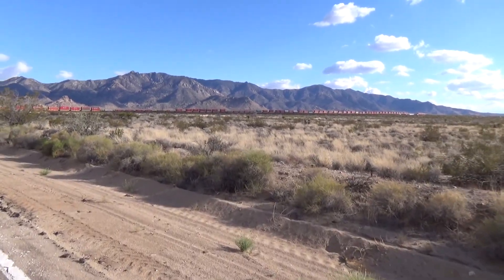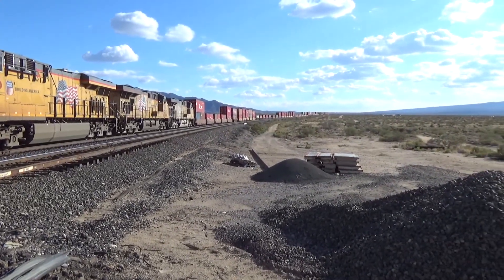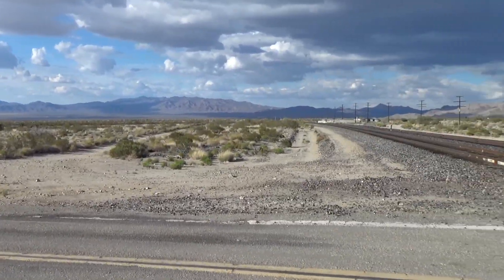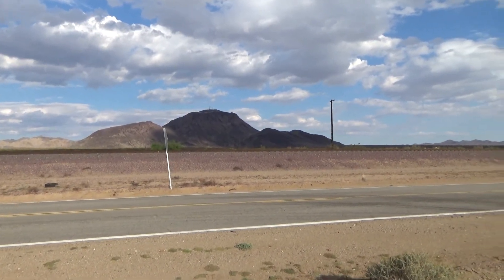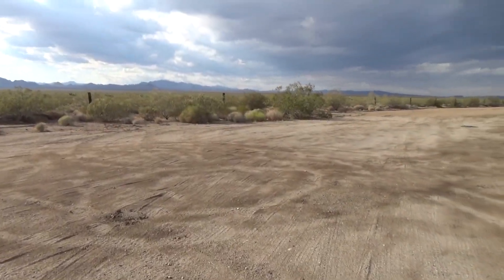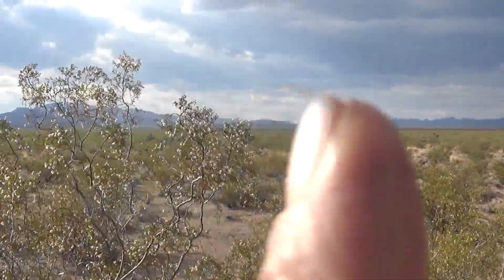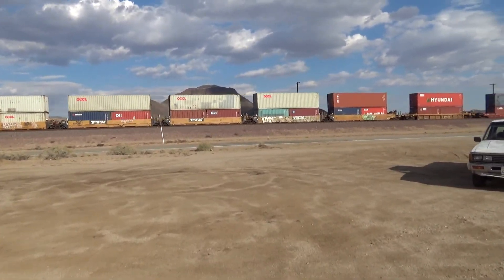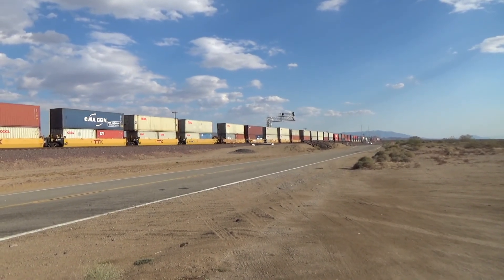Mojave Preserve Freight Trains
The Union Pacific Railroad at Ivanpah Road inside Mojave National Preserve and the BNSF line just outside the Preserve. The UP train has come across the Preserve, through Kelso Depot up to this next pass- only one train goes over the pass at a time so sometimes they have to stop and wait. trains can be 150 -180 cars, one mile to one and a half miles long. Judging by approx speed and time it took to pass i think the BNSF was longer than 150, tell me what you think.. Watch in 1080 HD for best results. Sorry about the wind noise. If you enjoy this you might also like my Tehachapi Loop video -